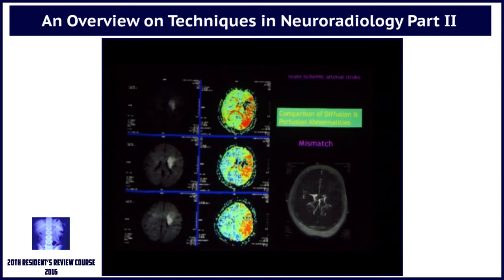An Overview on Techniques in Neuroradiology - Part II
Video Title: An Overview on Techniques in Neuroradiology - Part II
Speaker(s): Dr. Darshana Sanghvi
Conference: 20th RESIDENT'S REVIEW COURSE 2016
Organizer: Radiology Education Foundation